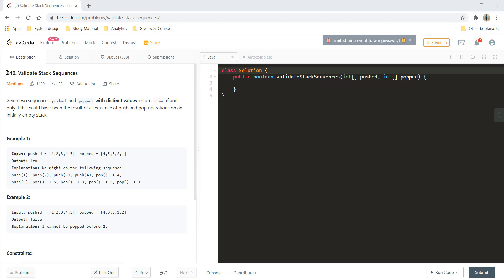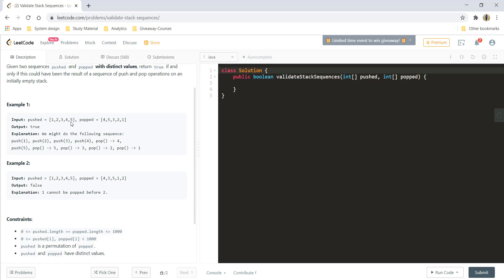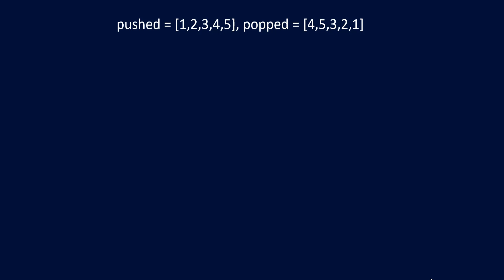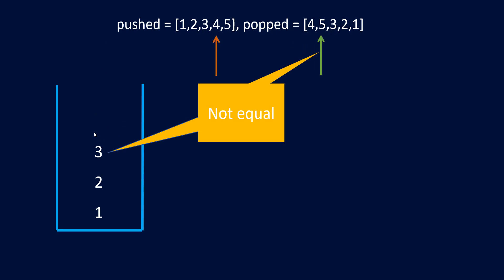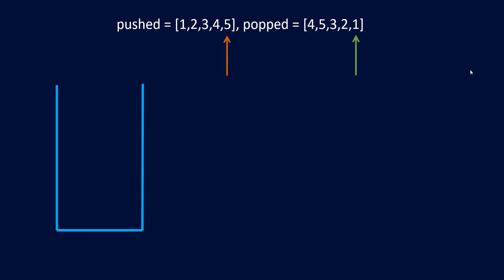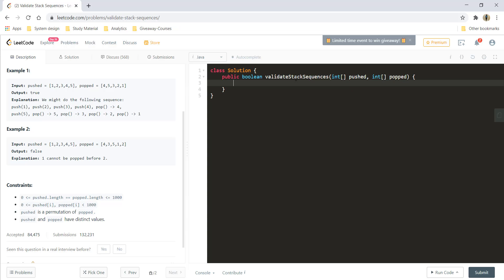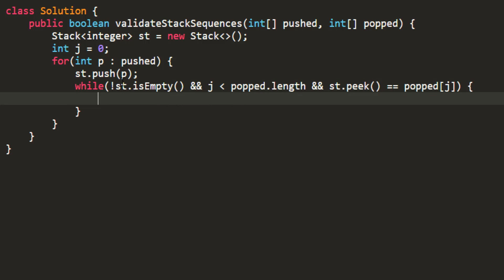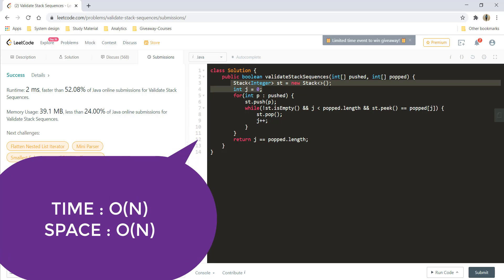Validate Stack Sequences | Live Coding with Explanation | Leetcode - 946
This video explains the greedy approach to solve the question using a Stack.